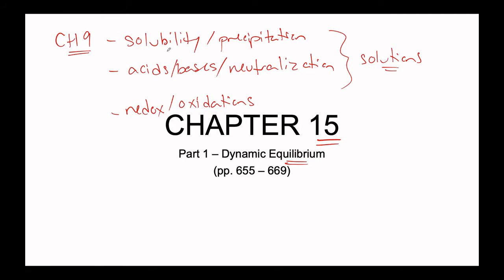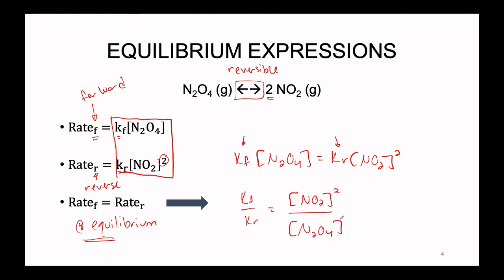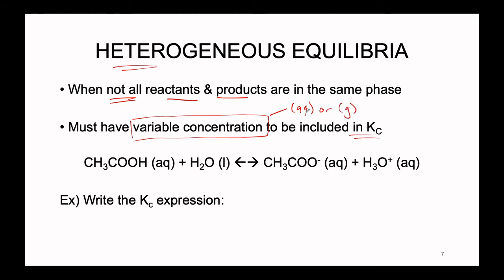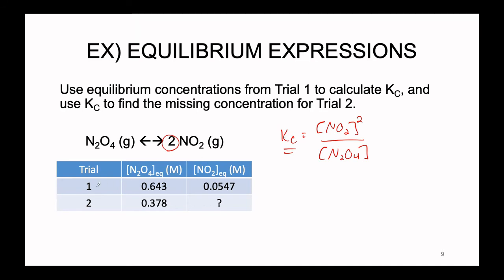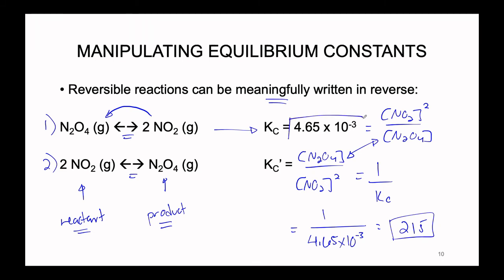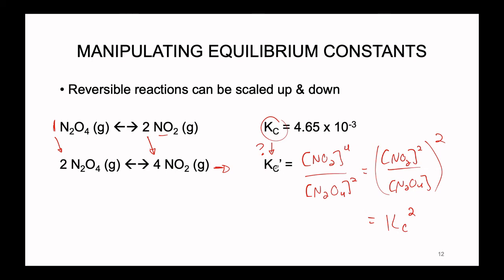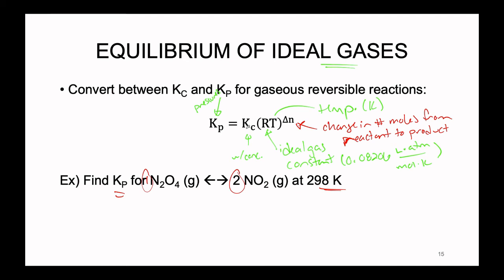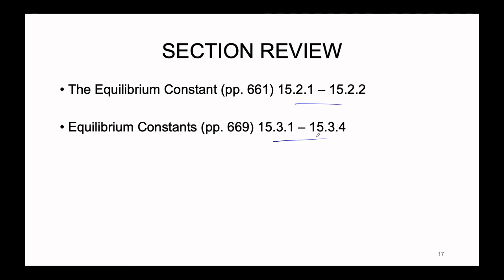Chapter 15 - Part 1 - Dynamic Equilibrium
Burdge & Overby's "Chemistry Atoms First"
Chapter 15: Chemical Equilibrium
Pages 655-669

This lecture is for non-commercial, instructional use only, posted to YouTube during the Coronavirus Pandemic of 2020.